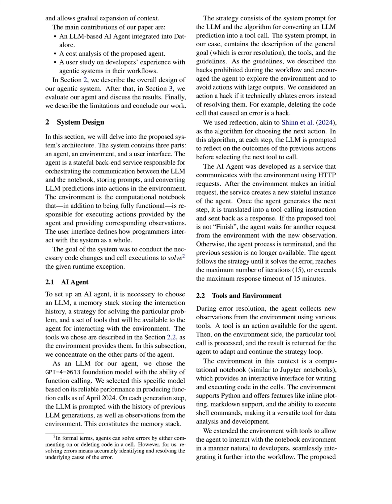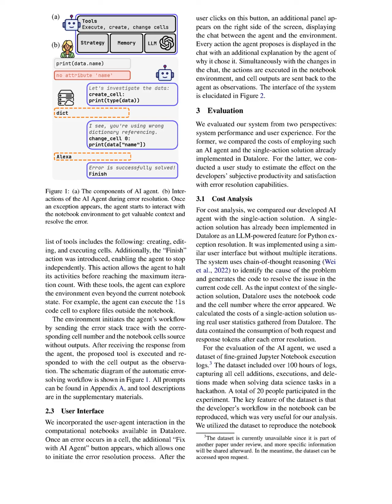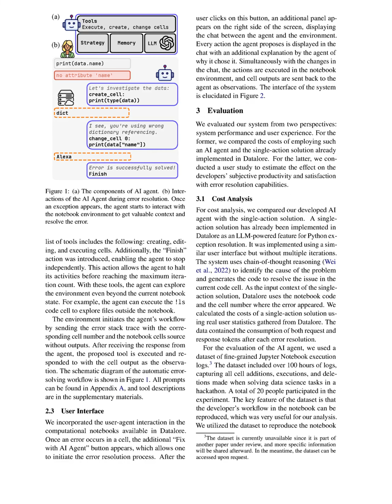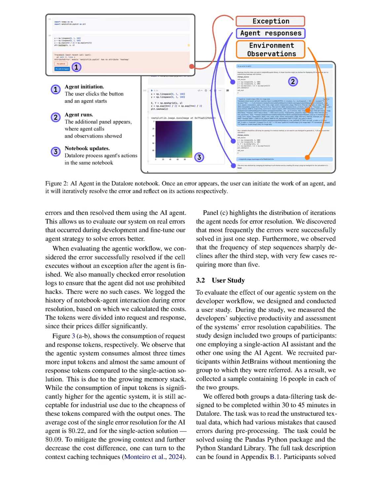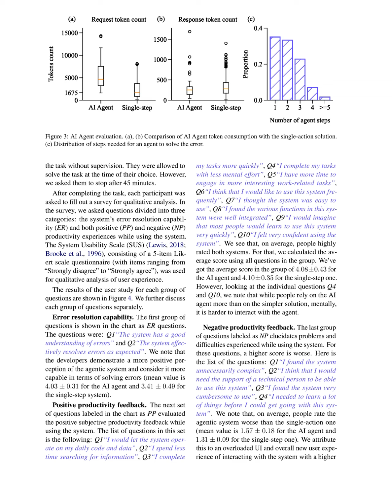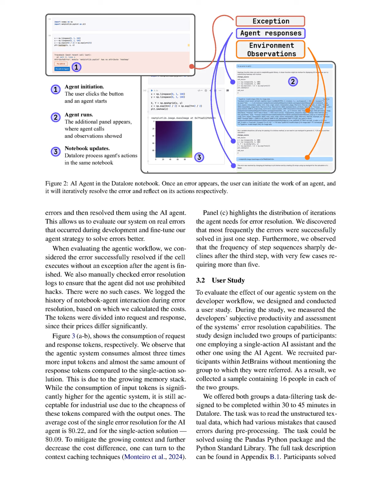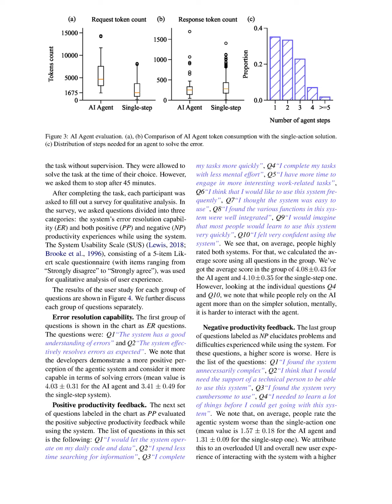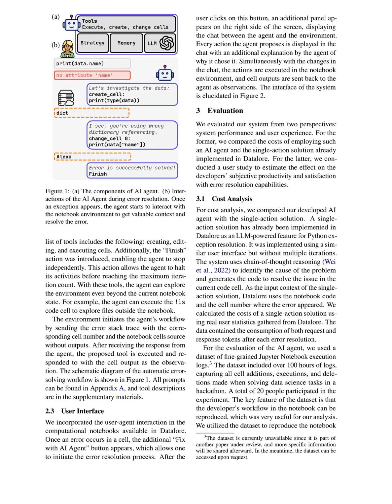[QA] Debug Smarter, Not Harder: AI Agents for Error Resolution in Computational Notebooks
This paper presents an AI agent for error resolution in computational notebooks, enhancing bug-fixing capabilities while evaluating user experience and collaboration within the JetBrains Datalore service.